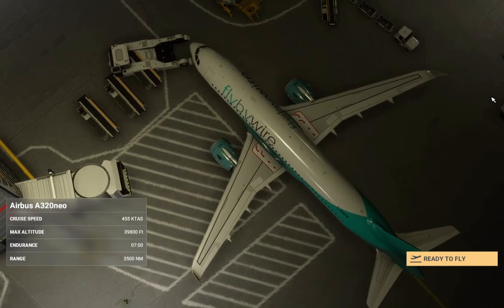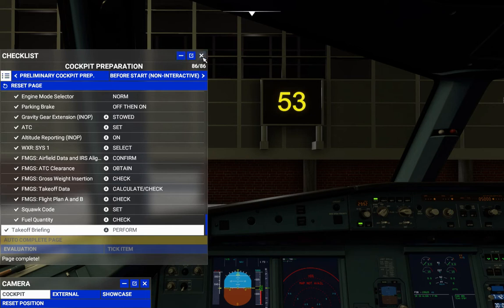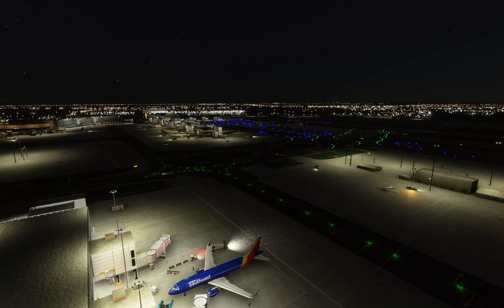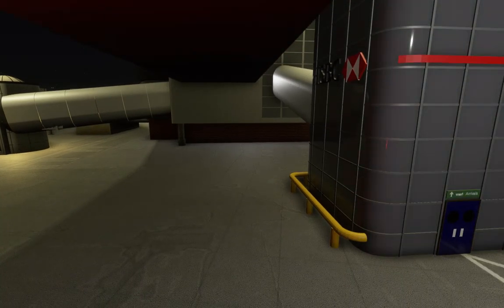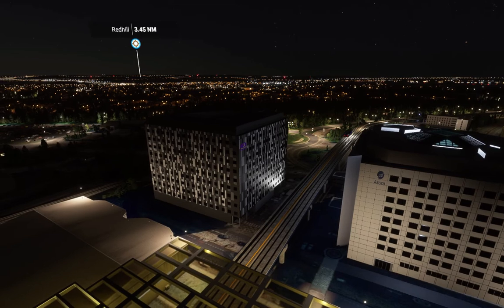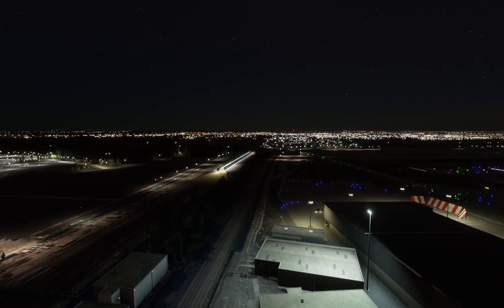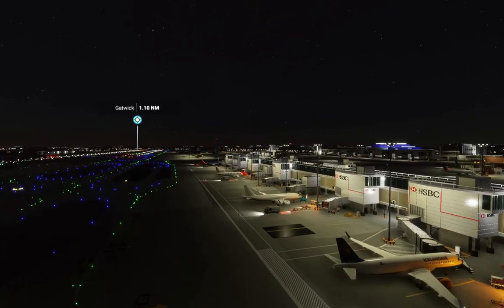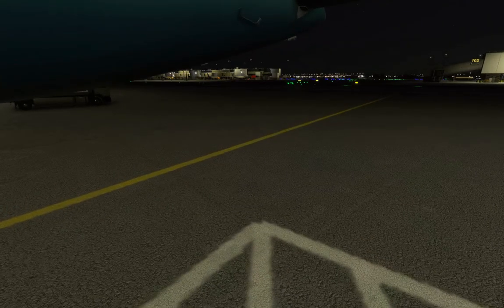London Gatwick Night | Christmas Music | Microsoft Flight Simulator 2020 | LGW Scenery!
Happy Holidays Everybody from all of us at EmpressAir.  We hope everybody is having a Safe and Healthy Holiday 2020 wherever you are in the World.  Please enjoy this night tour of Gatwick Airport that features some really good Christmas Music from the Youtube Library as listed below.